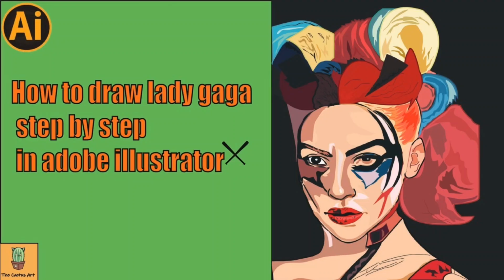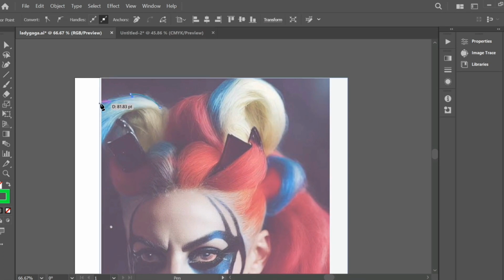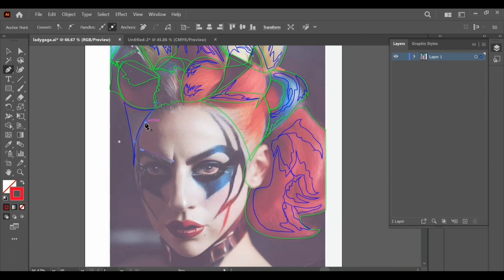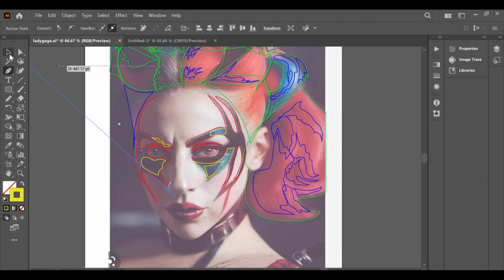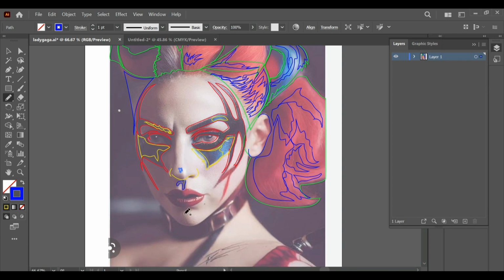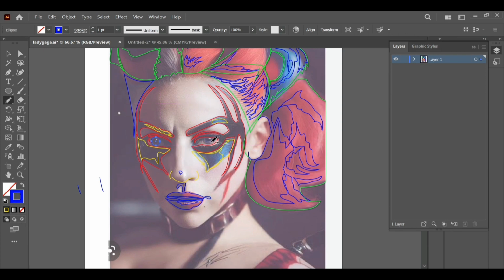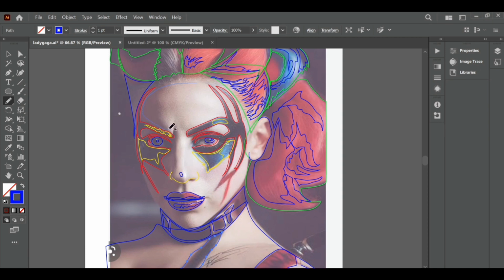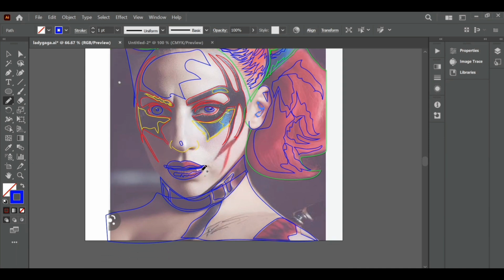How to Draw Lady Gaga Vector Art for Beginners ♥️| Adobe Illustrator Tutorial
I have drawn illustration of lady gaga as Harley Quinn step by step for beginners in adobe illustrator.
adobe illustrator tutorials graphic design
Hello and welcome to this tutorial on how to draw Lady Gaga vector art for beginners. Lady Gaga is an iconic pop star known for her unique fashion style and incredible music. In this tutorial, we'll be breaking down the steps to create a vector art portrait of Lady Gaga that you can use for all kinds of projects.

Before we get started, let's talk about what vector art is. Vector art is a digital illustration technique that uses mathematical equations to create lines, shapes, and colors. The benefit of using vector art is that it can be resized without losing quality, making it ideal for logos, icons, and other graphics that need to be scaled up or down.

To begin our Lady Gaga portrait, we'll need a few things. First, we'll need a reference photo of Lady Gaga that we can use to guide our drawing. Next, we'll need a digital drawing program that supports vector art. Adobe Illustrator is a popular program for creating vector art, but there are other options like CorelDRAW and Inkscape that are free or more affordable.

Once we have our reference photo and digital drawing program, we can start creating our Lady Gaga portrait. The first step is to create a new file in our digital drawing program and import our reference photo. We'll use the photo as a guide to create the basic outline of Lady Gaga's face and hair.

Using the pen tool, we'll trace the outline of Lady Gaga's face and hair, creating clean, smooth lines that will form the basis of our vector art. We can use different stroke widths and colors to distinguish between different parts of the drawing, making it easier to see where we're at in the process.

Next, we'll start adding details to our drawing. This is where we'll start to bring Lady Gaga to life in our vector art. Using the pen tool and other drawing tools, we'll add in the details of her eyes, nose, mouth, and other facial features. We'll also add in the details of her hair, clothing, and accessories.

As we work on adding details, we'll also pay attention to the colors and shading of our drawing. Vector art can be colored in a variety of ways, from solid colors to gradients to complex patterns. We'll experiment with different color palettes and shading techniques to create a dynamic and eye-catching portrait of Lady Gaga.

Once we're happy with our drawing, we can export it as a vector file. Vector files can be saved in a variety of formats, including SVG, AI, and EPS. These files can be resized without losing quality, making them ideal for all kinds of projects, from posters to t-shirts to digital graphics.

In conclusion, creating a Lady Gaga vector art portrait is a fun and rewarding project for beginners and experienced artists alike. With the right tools and techniques, anyone can create a beautiful and unique piece of digital art that captures the spirit of this iconic pop star. We hope this tutorial has been helpful and inspiring, and we can't wait to see what you create!
crazy makeup art
adobe illustrator tutorial
adobe illustrator art
adobe illustrator logo art
picsart photoediting background change
how to change background photo
adobe illustrator download
adobe illustrator 3d
adobe illustrator ipad
adobe illustrator crack
illustrator tutorial
illustrator logo design
illustrator text
illustrator design
how to draw ronaldo
how to draw messi
how to draw mbapee
how to draw creative art
how to install adobe illustrator
how to install adobe photoshop
blending tool in adobe illustrator
illustrator logo
illustrator tutorial logo design
illustrator download
illustrator art
illustrator poster design
how to draw harley quinn
how to draw harley quinn easy
how to draw harley quinn and joker
how to draw harley quinn full body
how to draw harley quinn easy step by step how to draw harley quinn realistic
how to draw harley quinn cartoon
how to draw harley quinn realistic step by step
how to draw harley quinn birds of prey
how to draw harley quinn face
harley quinn lady gaga
3d art
3d art drawing
3d artist
3d art painting
3d artist course
3d art on paper
3d art and craft
3d art on road
3d art easy
3d art for kids
how to draw a cat
how to draw eyes
how to draw pokemon
how to draw beginners tutorial
how to draw basic tutorial
how to draw perspective beginner tutorial
how to draw face for beginners tutorial
how to draw animes for beginners tutorial
how to draw bodies for beginners tutorial
how to draw hair for beginners tutorials
how to draw eyes for beginners tutorial
how to draw portraits for beginners tutorial